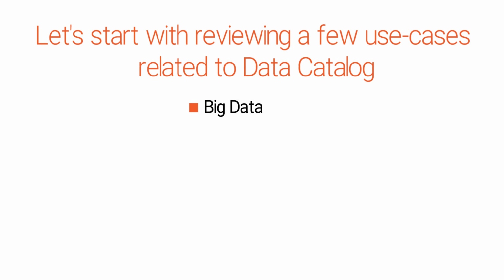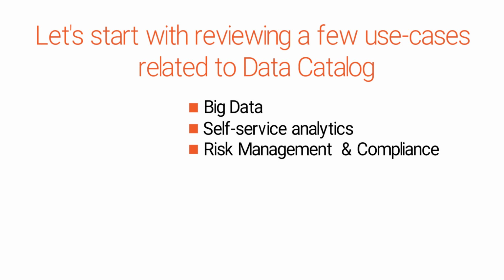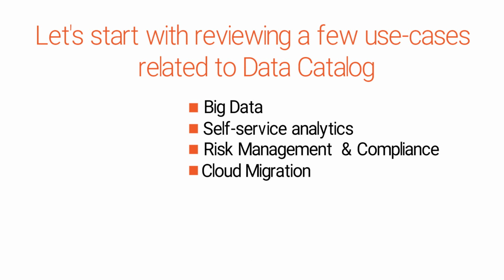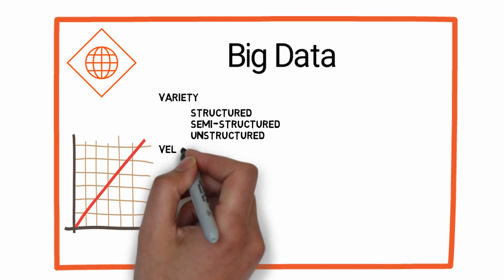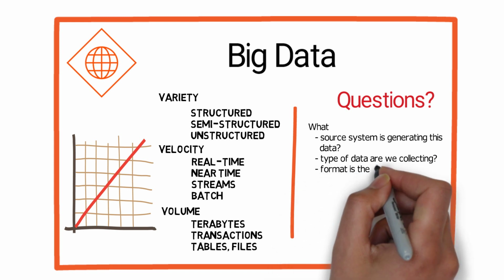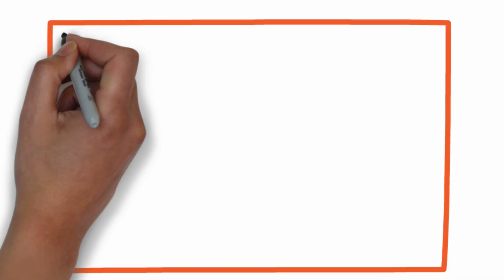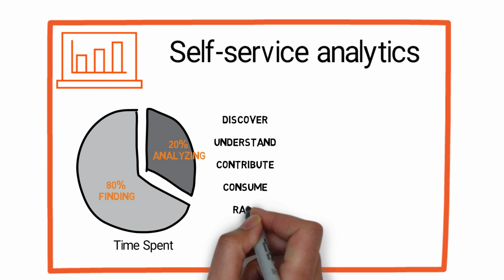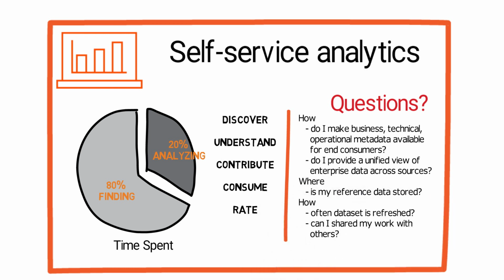Informatica Enterprise Data Catalog